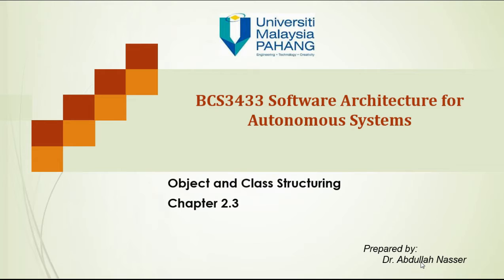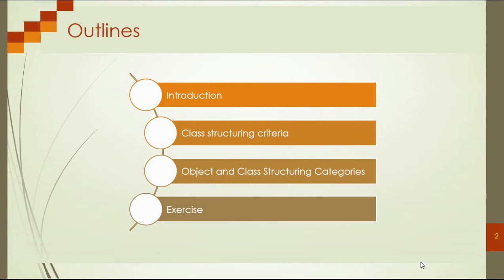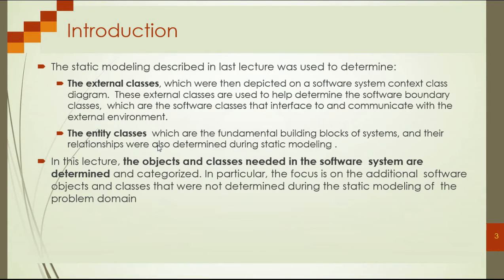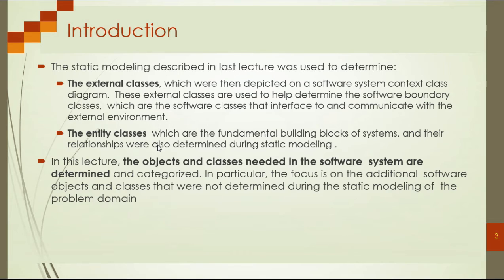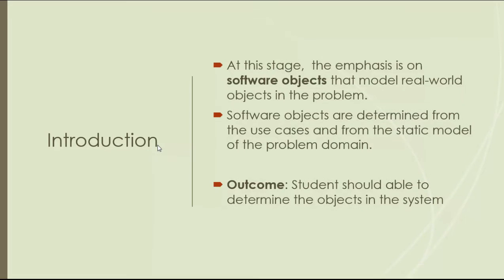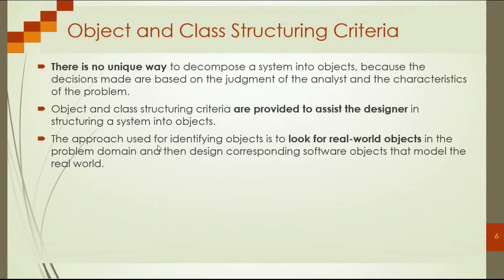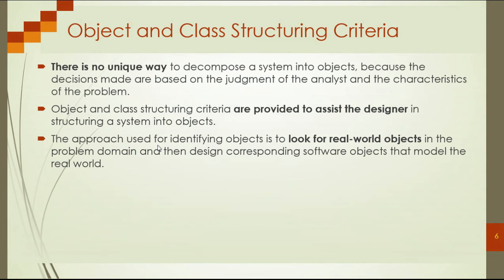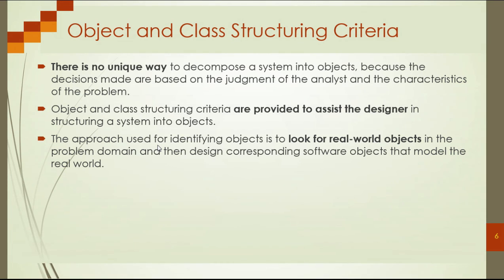Autonomous system Lec 06 1 Object and Class Structuring intro